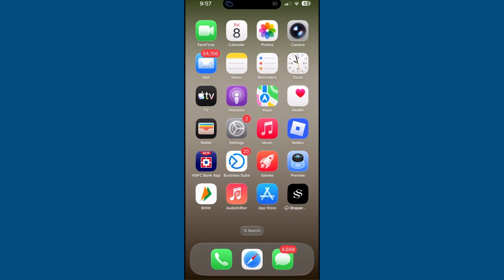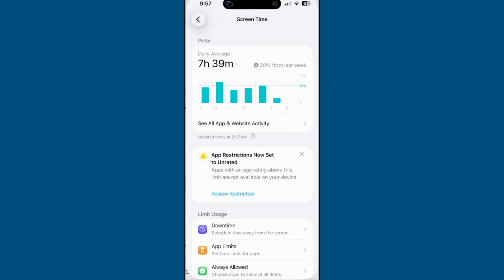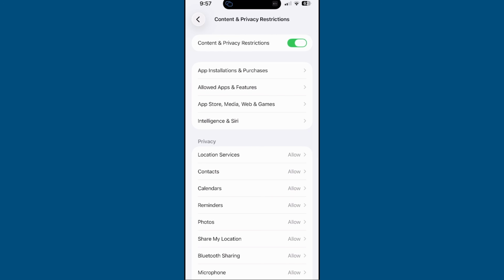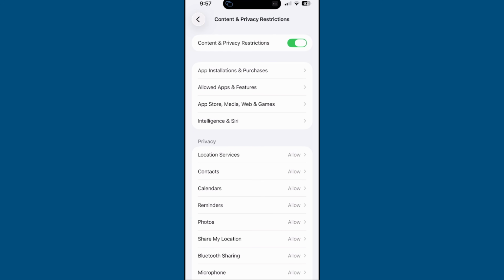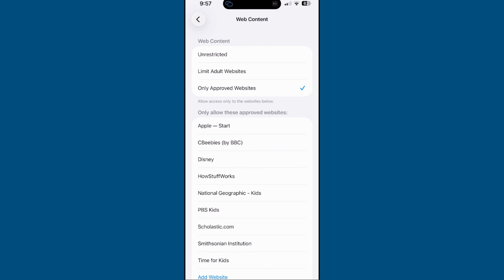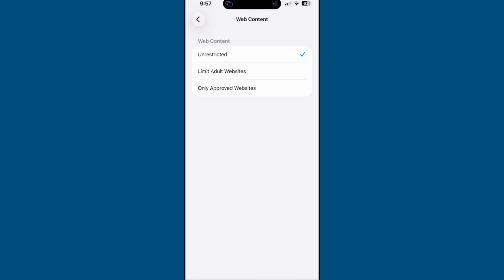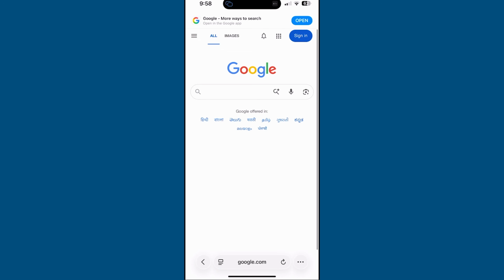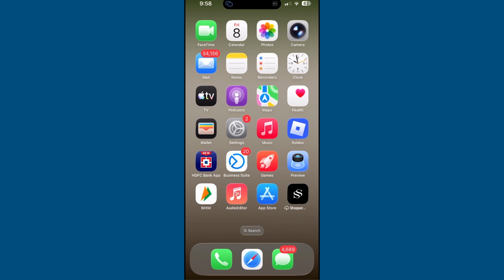How To Fix Website Not Allowed In iPhone (Easy Guide)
Learn how to fix the “Website Not Allowed” error on iPhone when webpages are blocked in Safari or other browsers. This troubleshooting guide shows how to check Screen Time restrictions, content & privacy settings, website filters, Safari settings, parental controls, and network restrictions. Follow these easy steps to unblock websites and restore normal browsing on your iPhone quickly.